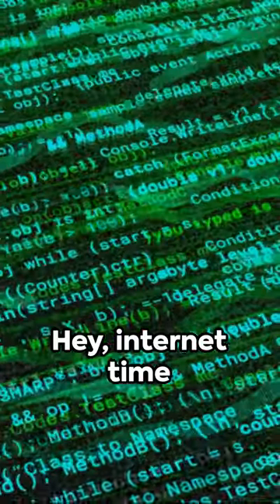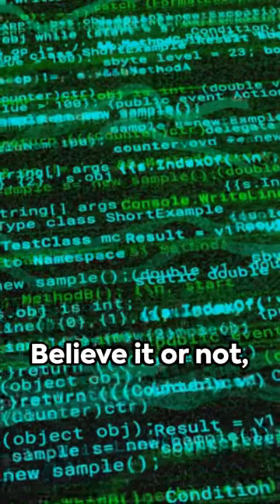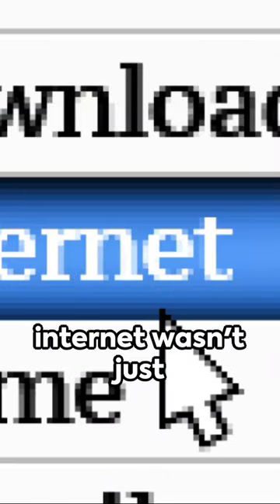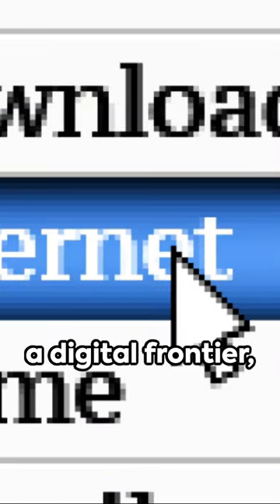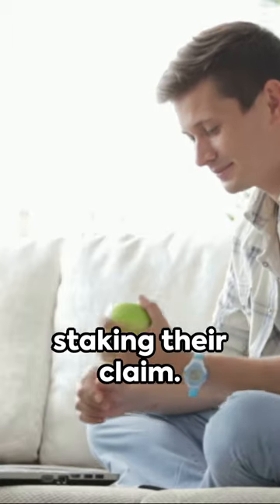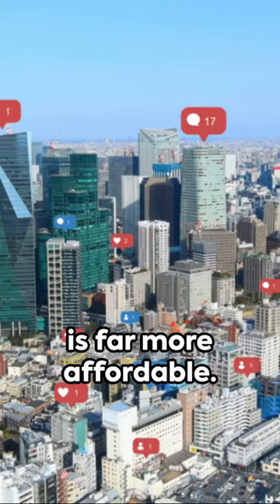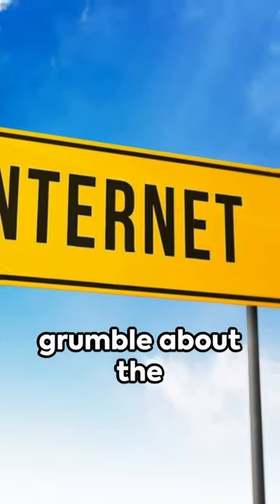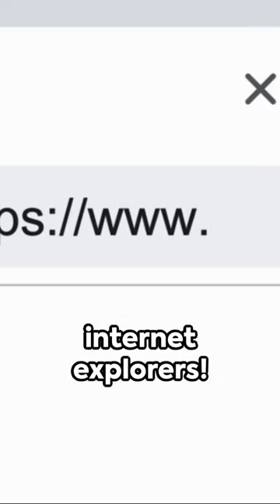Did you know that domains used to be completely FREE?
In this nostalgic video, we take you on a trip down memory lane to explore the early days of the internet when domain names were free! Join us as we reminisce about the excitement and simplicity of those pioneering years. From the endless possibilities of creative domain names to the wild experiments and fledgling websites, we'll delve into the fascinating world of the web's infancy. Plus, we'll discuss how times have changed and the reasons behind the evolution of domain registration. If you're ready for a dose of nostalgia and a glimpse into the past, don't miss our captivating journey through the early days of the internet!